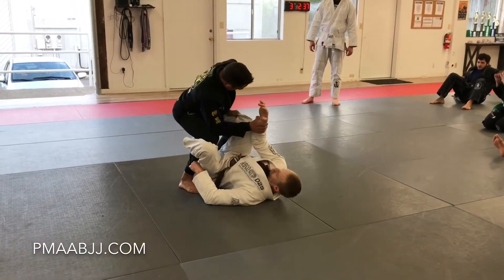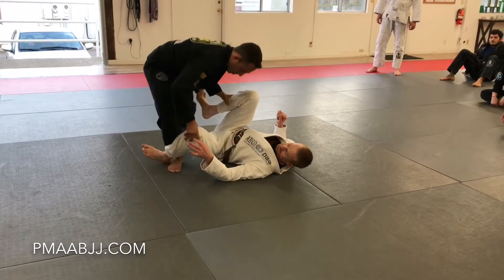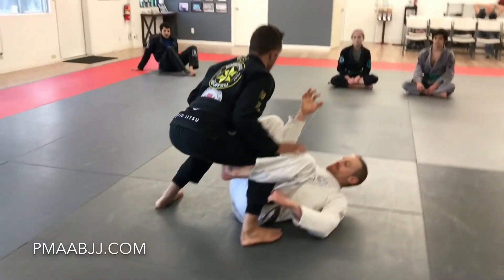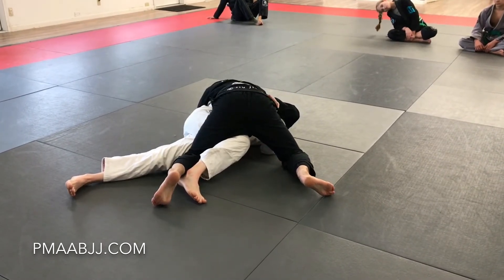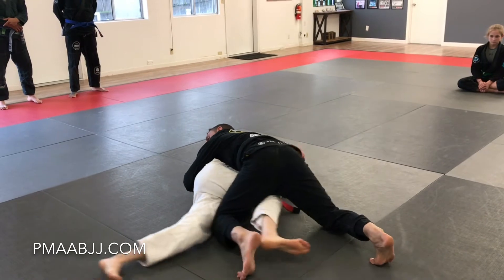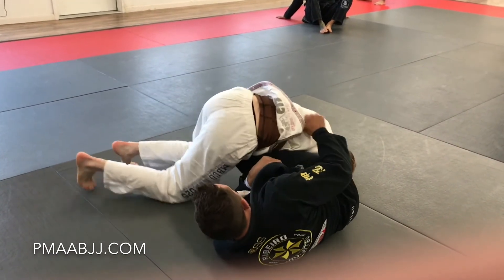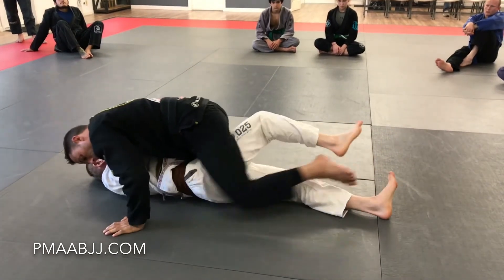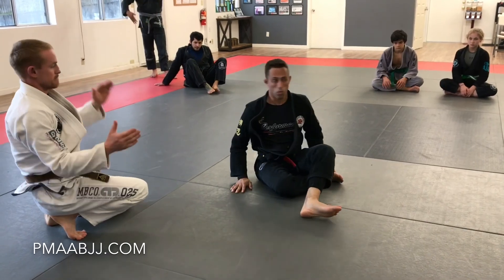Rock Over Pass vs Delariva | Performance Martial Arts Academy | Roseburg BJJ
Rock Over Pass against the Delariva guard. Pass to the back, pass to the mount and an arm lock finish.